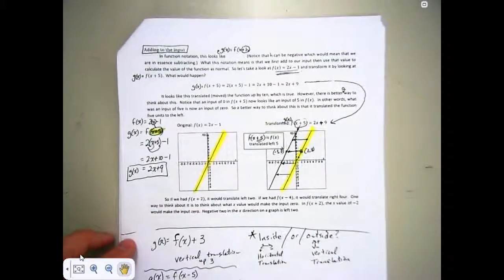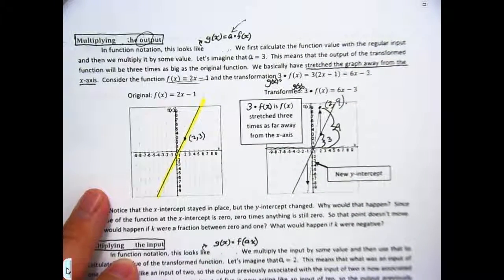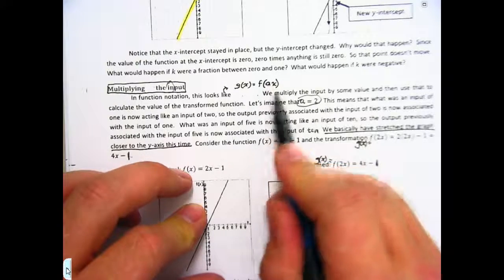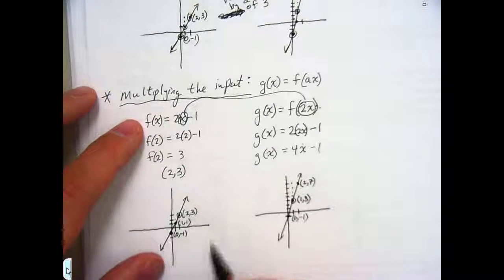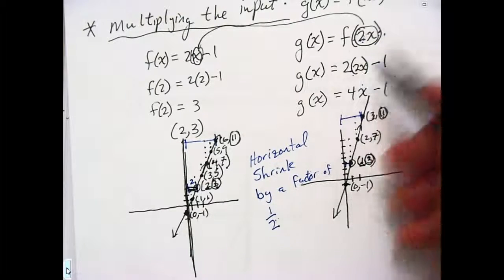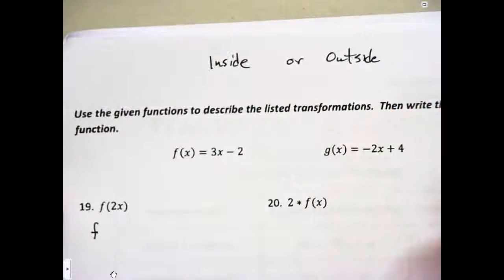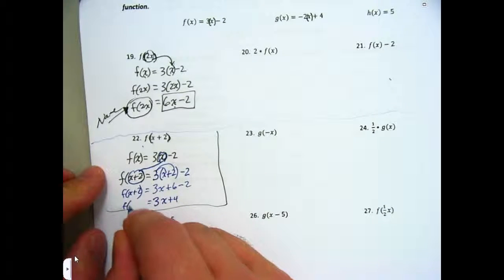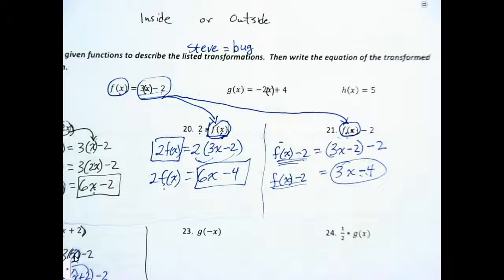Transformations Day #2 (Stretches and Shrinks)